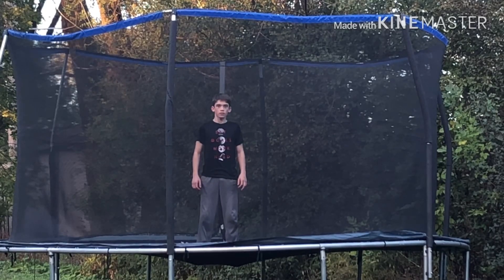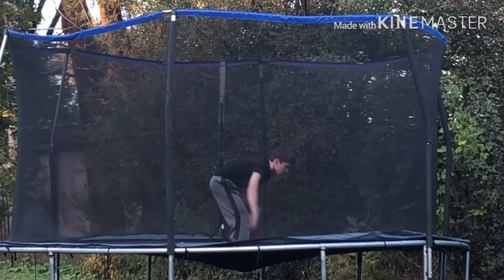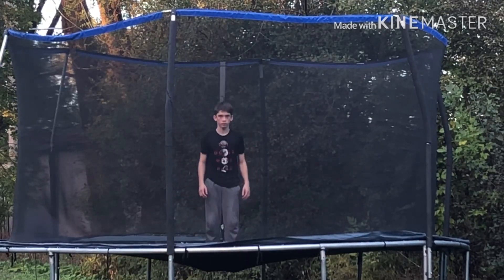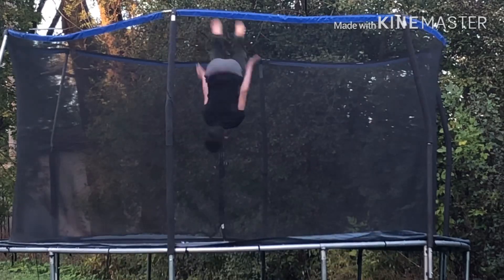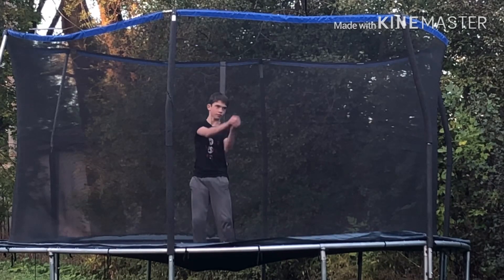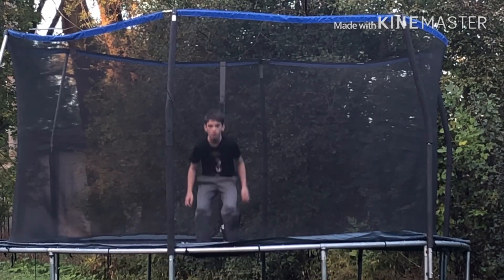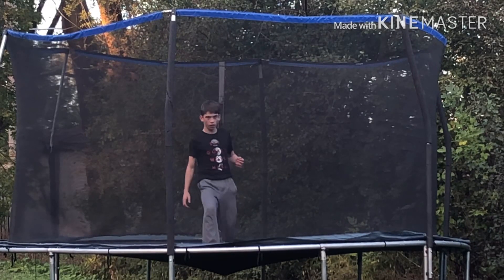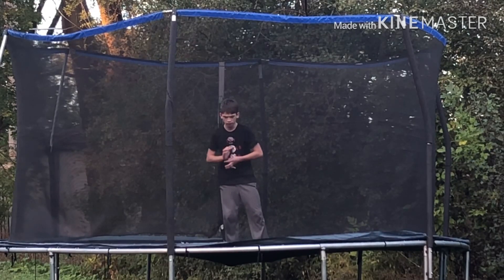5 Easy Flips Anyone Can Do!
Her guys this is my second video home you liked it:). What type of content should I make next? Can we get this video to 10 likes!!??